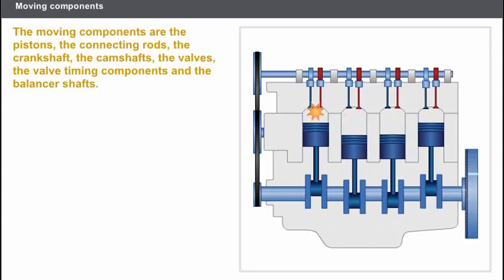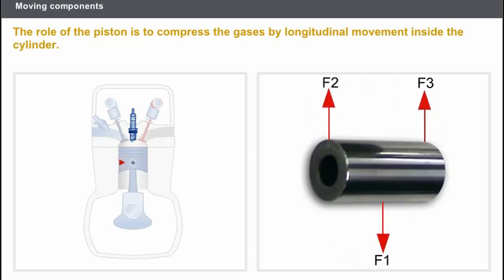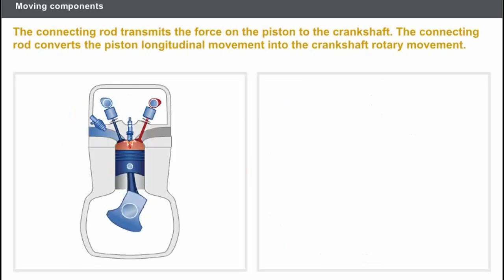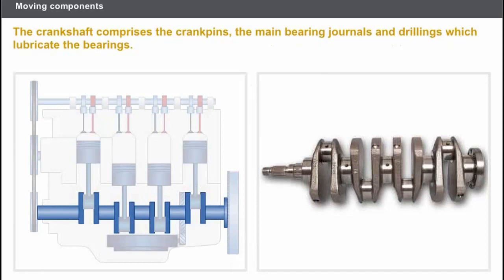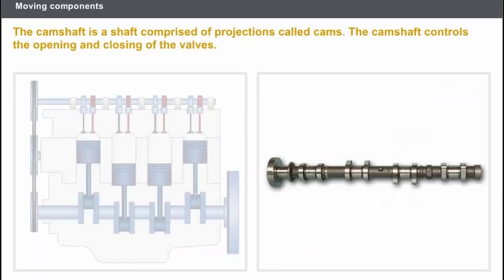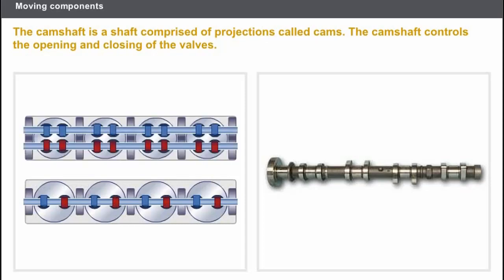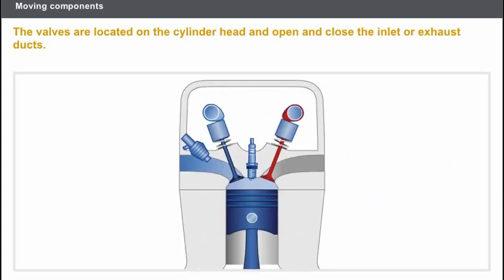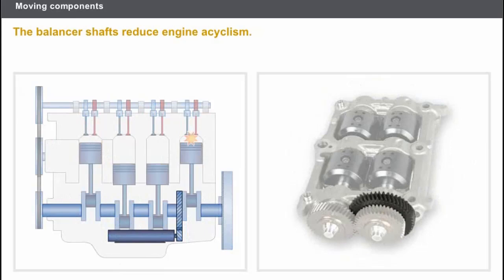Moning components Engine layout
Engine rebuild
Engine layout
Moning components